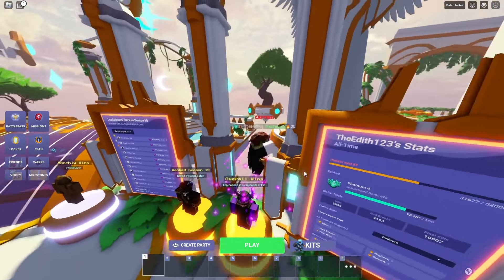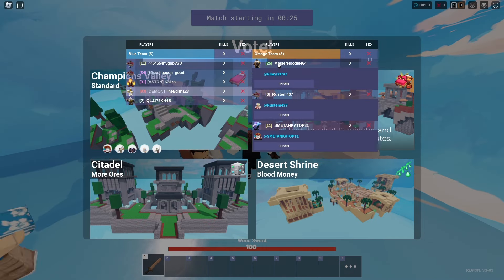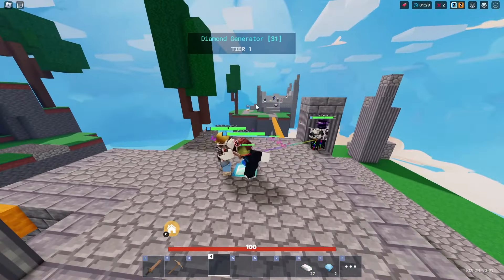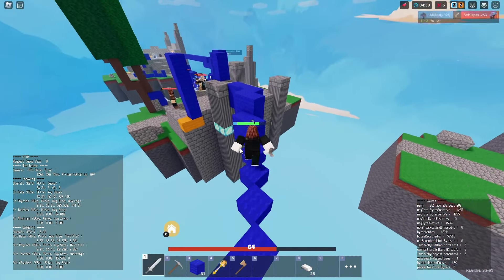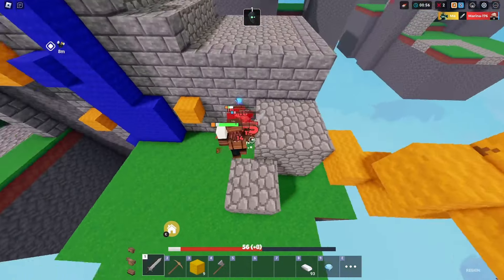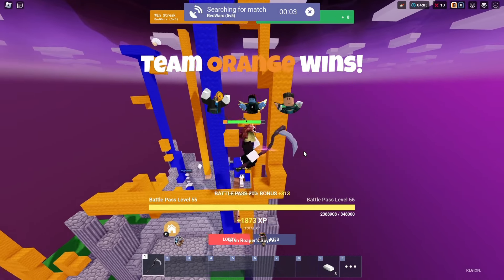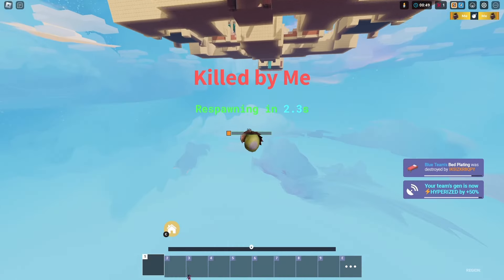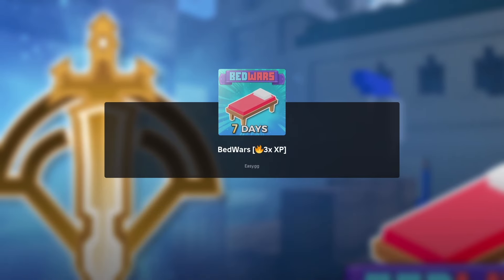The ULTIMATE RANKED STRATEGY FOR SEASON 11...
Today I Reviewed THE SEASON 11 BEDWARS LEAKS!
Make Sure TO WATCH THE WHOLE VIDEO TO SEE What happens..

Thumbnail Inspiration

Bacon (   / @baconiscloned  )

(whyme)    / @vwhyme

 (semo)    / @realsemo

 💖 Become A Member (Insane Perks):
⌚Timestamps